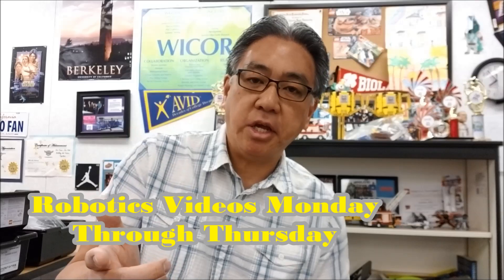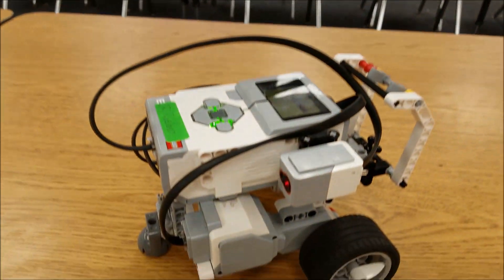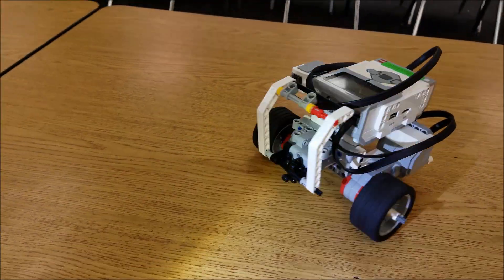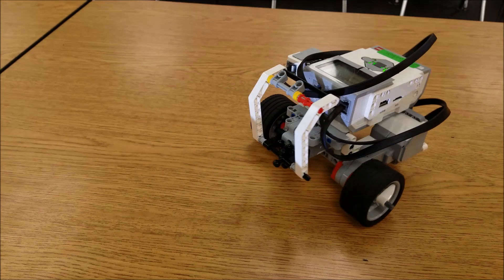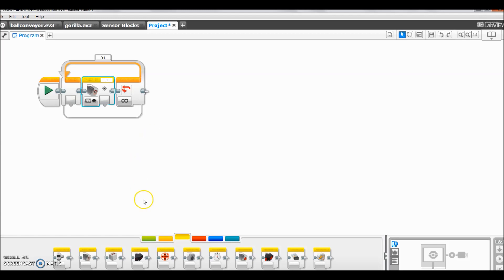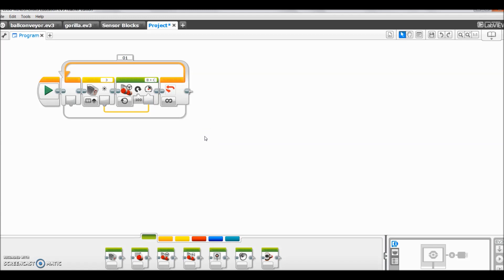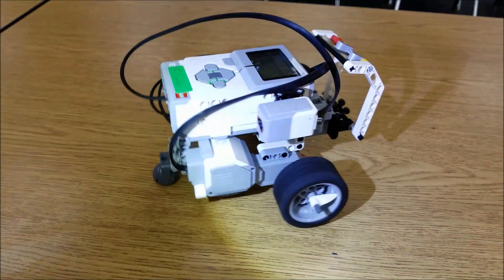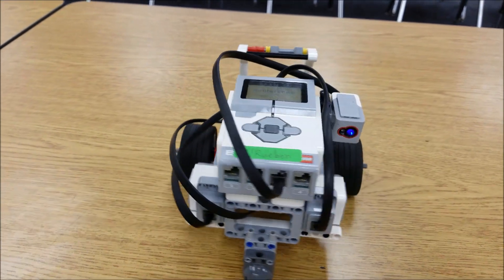"The LEGO Mindstorms EV3 Light Driven Robot"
Hey guys!!  This can done to almost any robot as long as you have motors and a color sensor.  I've included the program instructions for this robot that spins and will spin faster when given more light and slower when shown less light.  It's very cool and heads will turn when they see this bot!!  Hope you enjoy!!